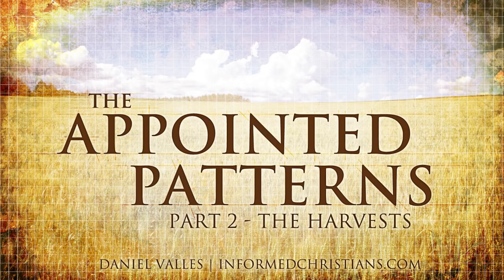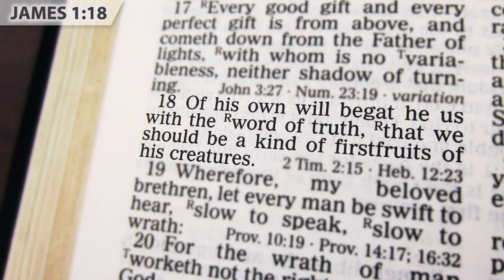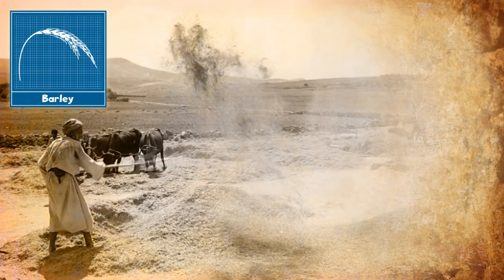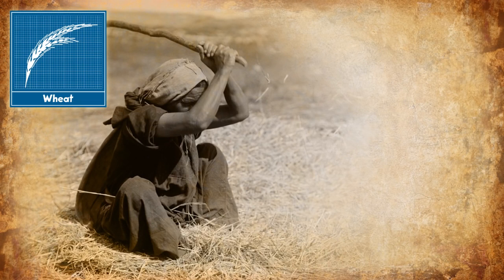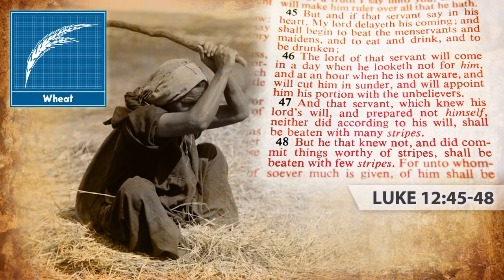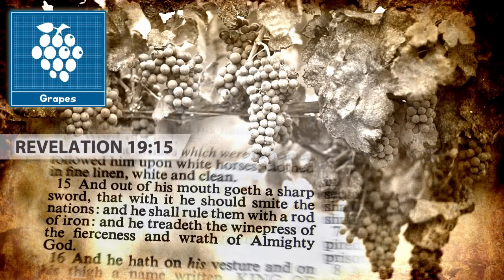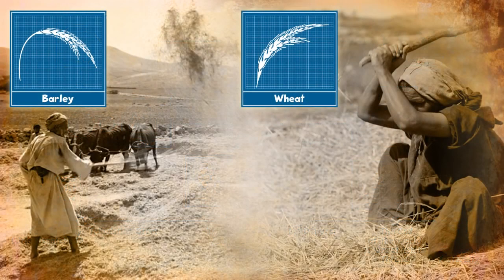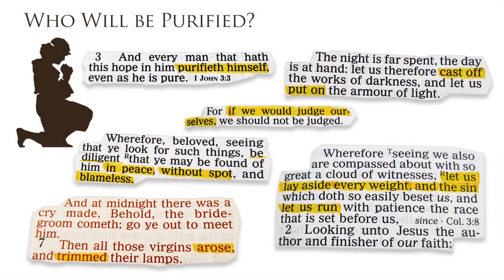The Harvests - Barley & Wheat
There are different harvests, and different crops that will be growing in the last days. Christ calls us to examine what is growing in our life, and how we are preparing our heart and life for our Redeemer and Lord.
The Jewish Wedding Pattern / Redemption / Feasts chart graphic and explanation.

Spiritual New Year - Exodus 12:2; 13:4
On an agricultural level, Passover represents spring, the season of the firstfruit …
New Life – Triumphal Notes

“...behold, the Lion of the tribe of Juda, the Root of David ...and in the midst of the elders, stood a Lamb as it had been slain ...they sung a new song, saying, ...thou wast slain, and hast redeemed us to God by thy blood out of every kindred, and tongue, and people, and nation...”  - Revelation 5:5-9

WHEN TO WATCH
Information concerning the prophetic time to be watching, Christ's instructions to His servants, the timing of His comings, and the Old Testament prophecies that pointed to this time.

Firstfruits of Harvest
Because Christ became the Firstfruits, we will also follow in like manner, at His coming. We have been instructed to look for Him the second time - understanding what happened the first time. And the more that we dig deeper into the pictures used during this 40-some days of Christ's first time, we get a better idea of the importance of this spring harvest time of the year. We are looking for our Redeemer - the Lamb of God - to pick up His firstfruits!
- Original video: Published on Jan 29, 2016

Let us look up!
Maranatha!